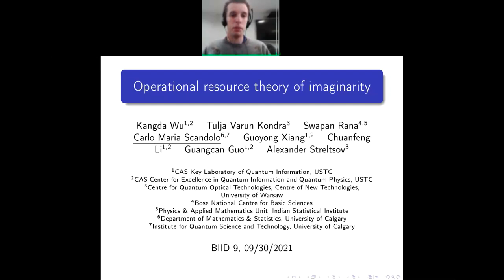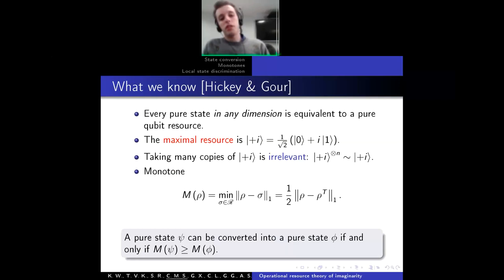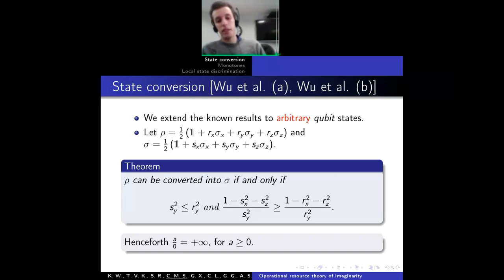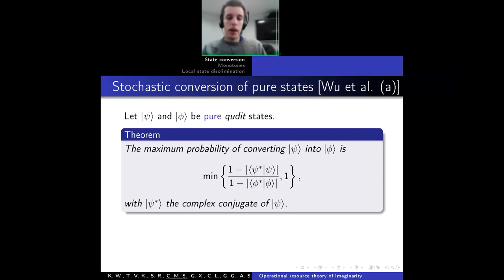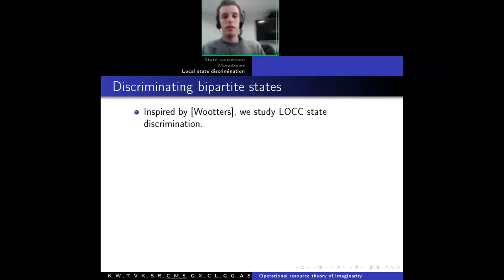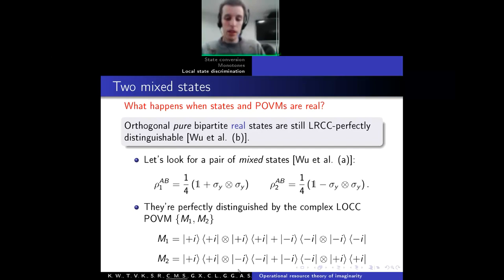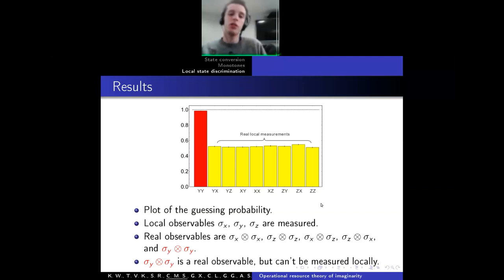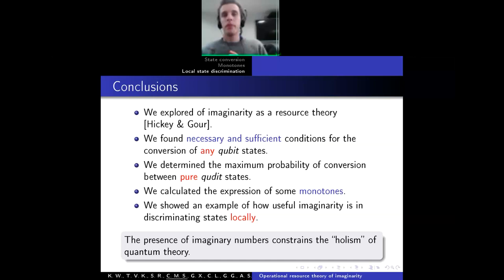Operational resource theory of imaginarity — Carlo Maria Scandolo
Operational resource theory of imaginarity — Kang-Da Wu, Tulja Varun Kondra, Swapan Rana, Carlo Maria Scandolo, Guo-Yong Xiang, Chuan-Feng Li, Guang-Can Guo and Alexander Streltsov